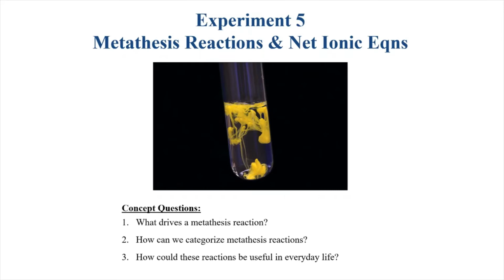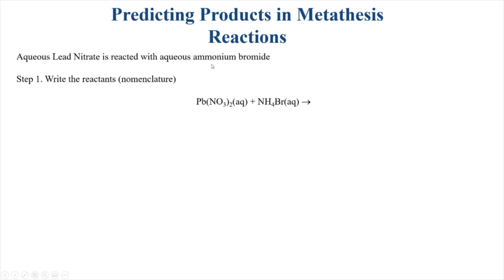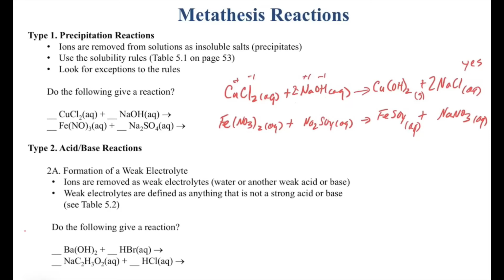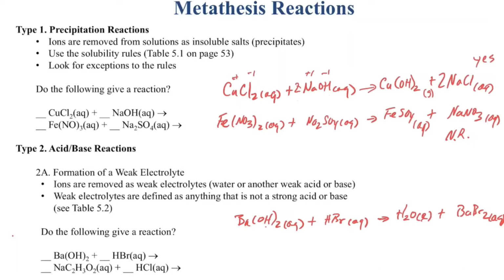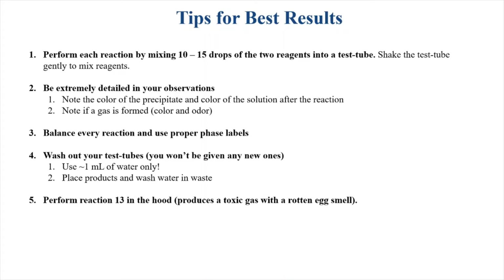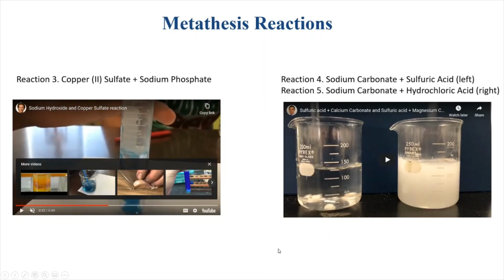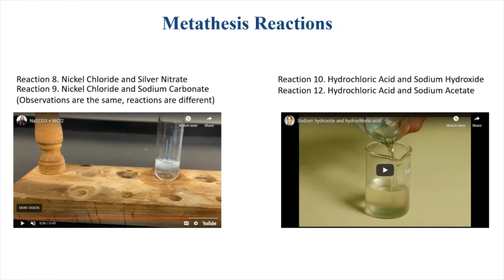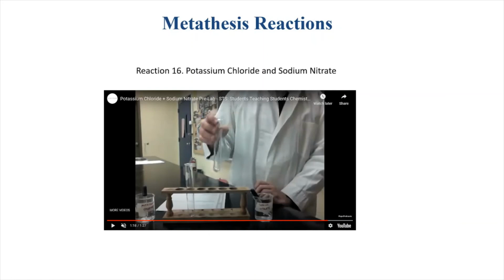Experiment 5 Pre-Lab Video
This video covers metathesis reactions and includes videos that demonstrate the main reactions in this experiment.